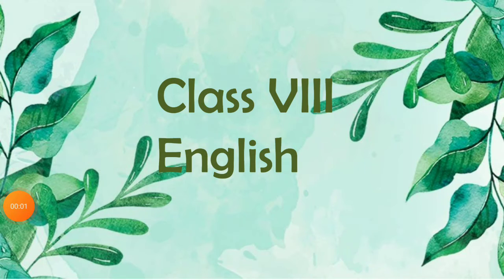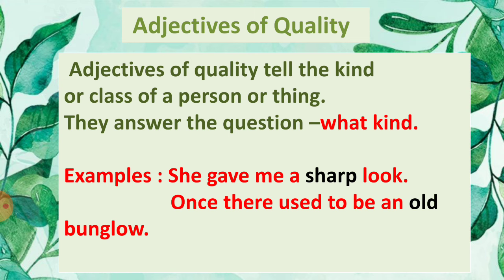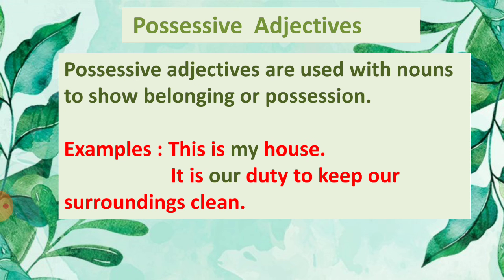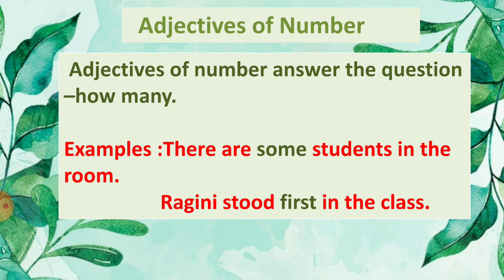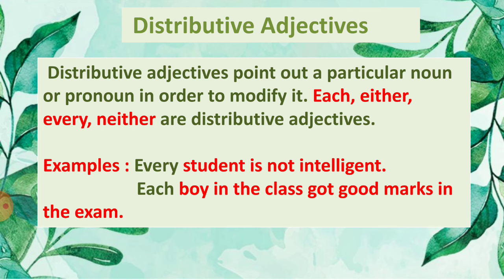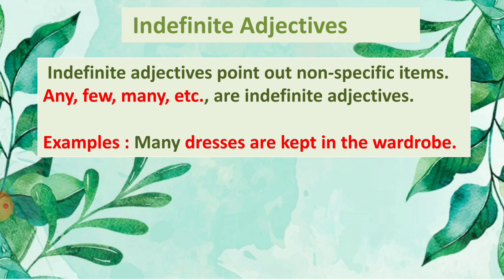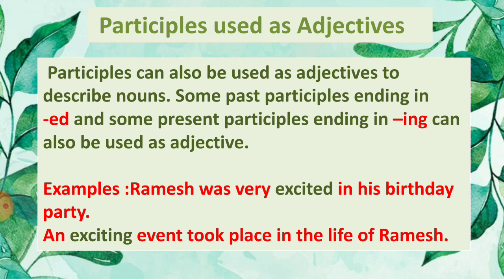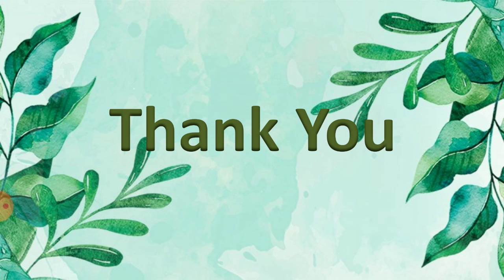Class VIII | English Grammar | Ch - 6 Adjectives